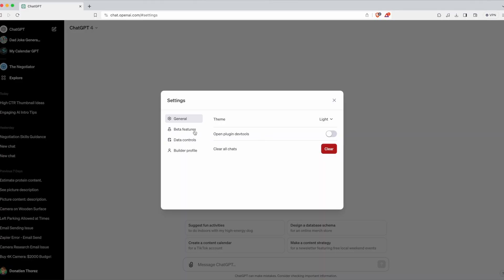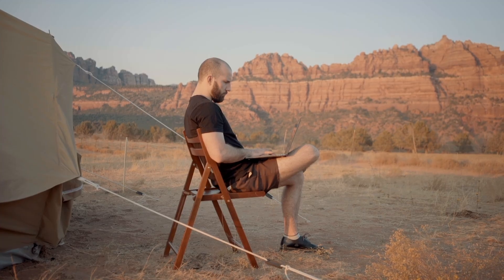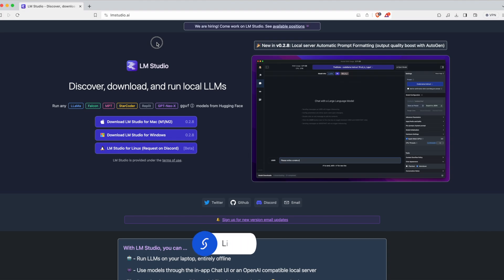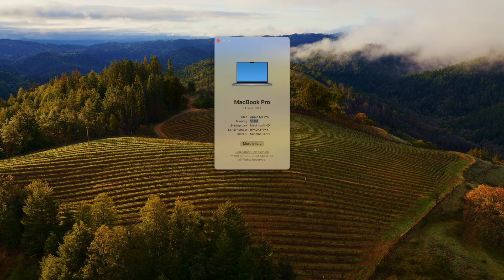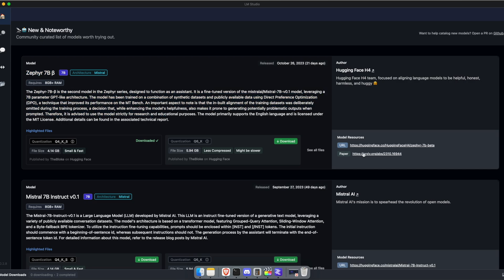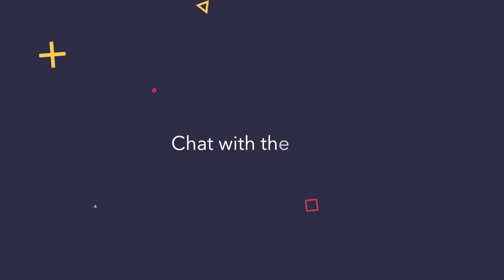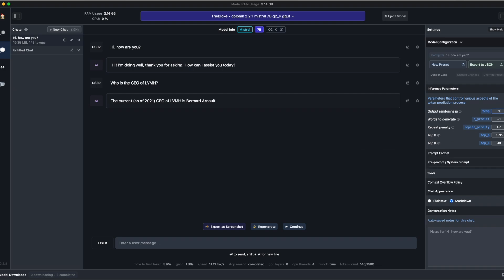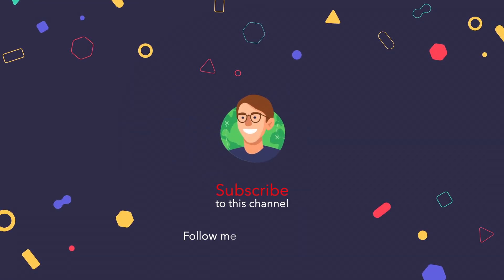LMStudio - Run ANY Open-Source Large Language Models Locally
📚 Get access to the Free AI Resource Hub on my Skool Community

In this video, I will show you how to run LLM locally with a tool that is free and does not require any coding skills: LM Studio. In this video, I will show you how to install LM Studio, download an LLM and chat with it. I will also show you some advanced features if you are a developer.

At the end of the video, you will be able to run any LLM you want (as long as it's available on HuggingFace website) for free locally.

⏰ Timestamps:
0:00 - Introduction
1:06 - Disclaimer
1:55 - Install LM Studio
2:48 - Download an LLM
3:40 - Chat with the LLM
4:23 - Some Advanced Features & Conclusion